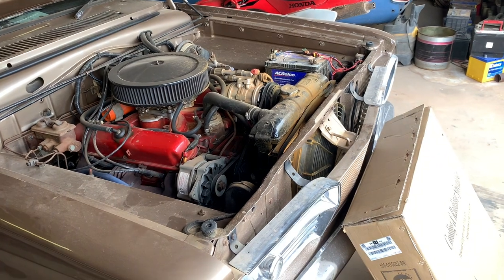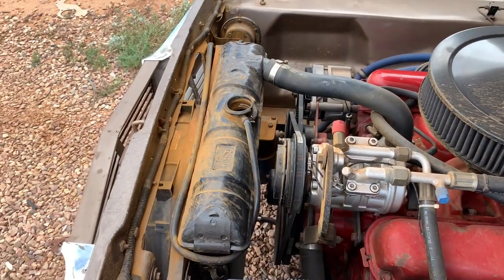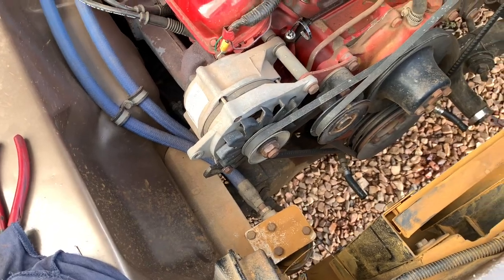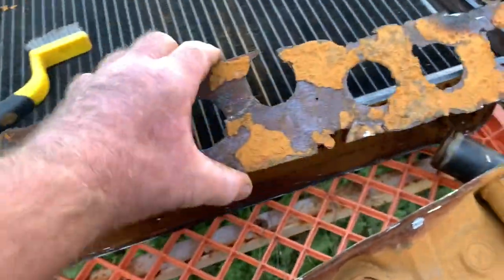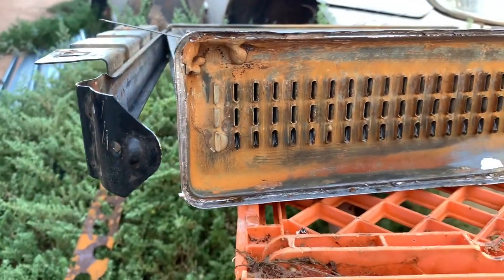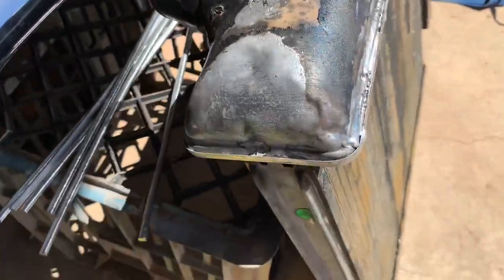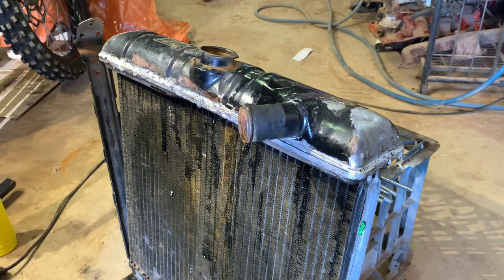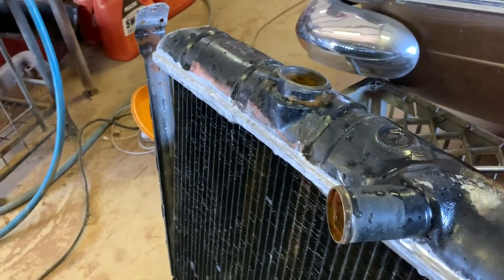AP6 Radiator Replacement, Fail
AP6 Valiant Radiator Replacement  , how it all went wrong, 318 , Chrysler , Mopar , radiator clean out and repair at home,